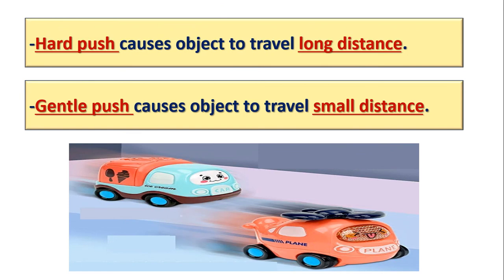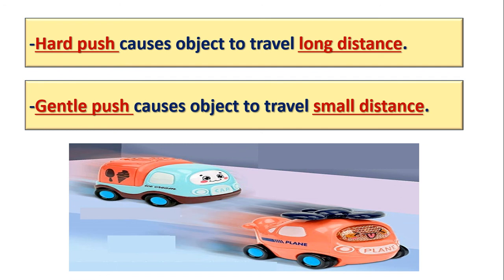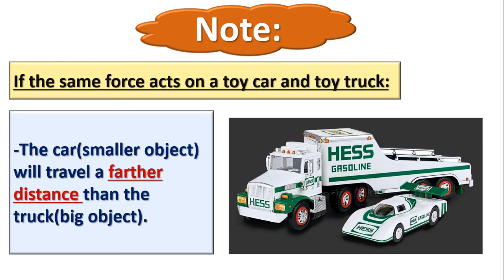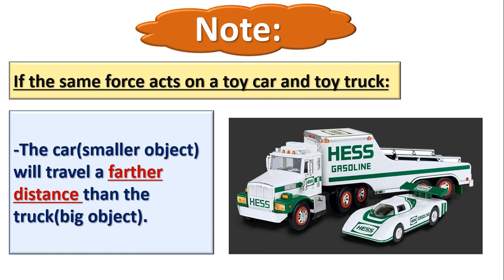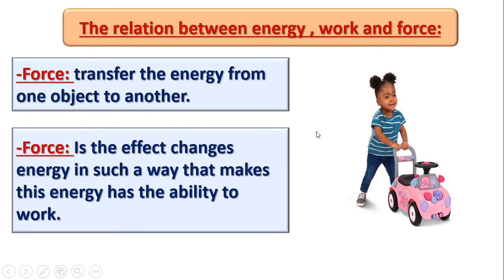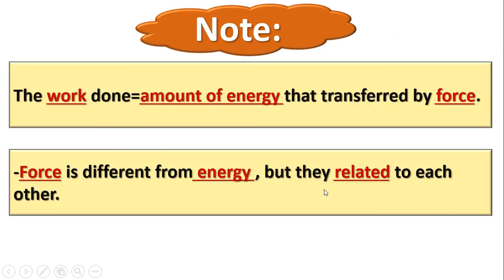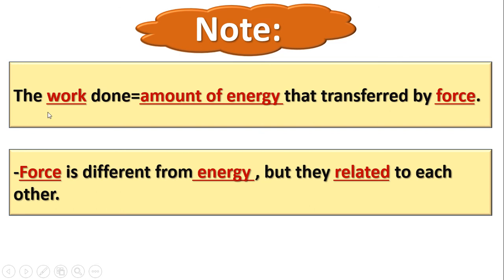U2 Concept 1 part 4